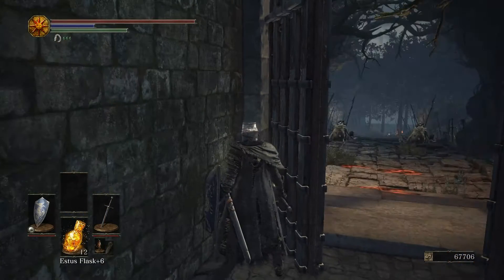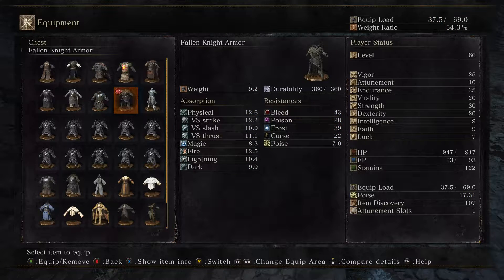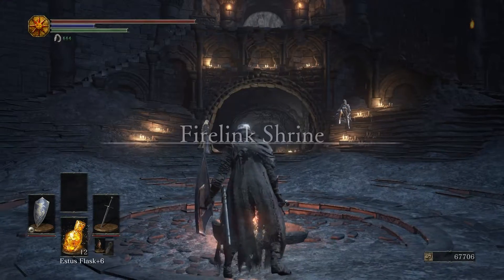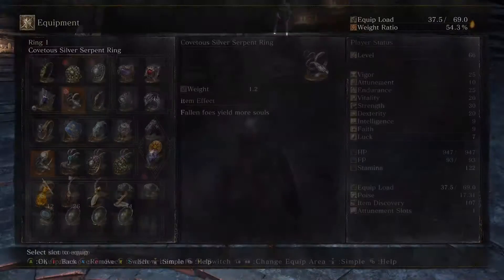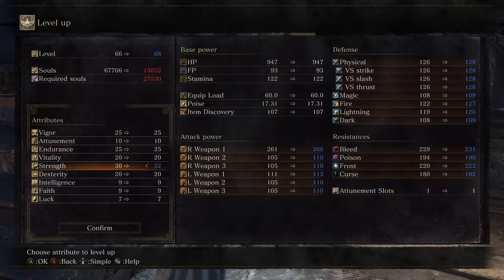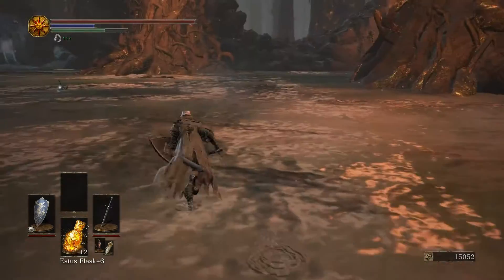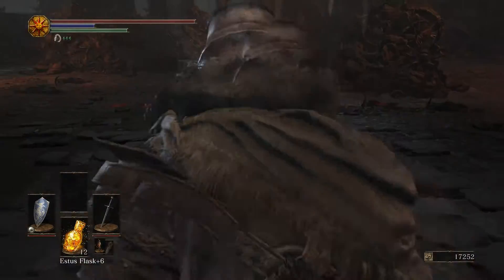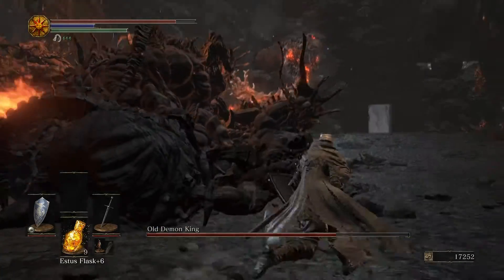Dark Souls III #44 - Old Demon King & Yhorm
WHAM! Two bosses in one episode! How's that for radical?! :D